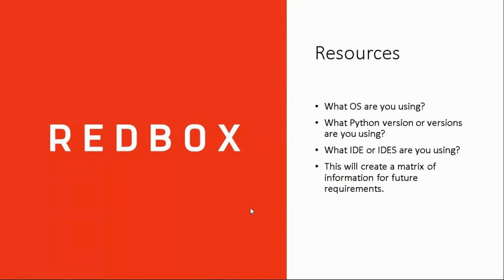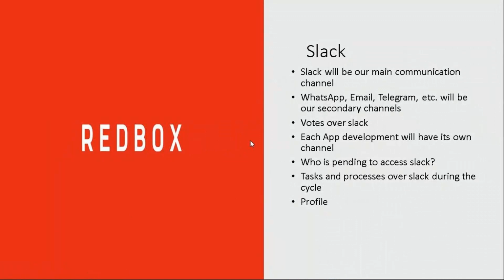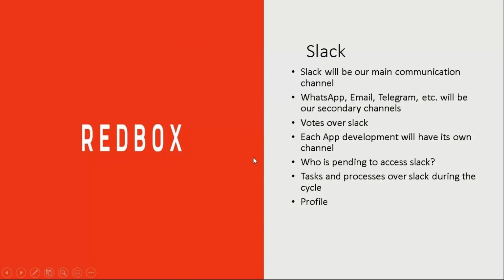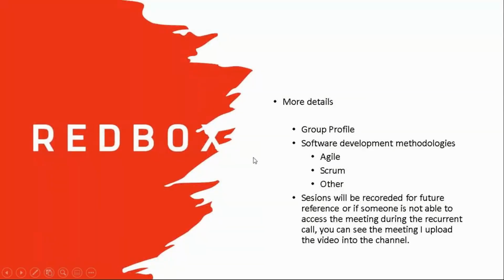Project "Red Box" - Working session 001 - Kickoff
Hello Pythubers!!!

I just want to share with you the working session 001 from project "Red Box". This is the video related to the kickoff, where I provided information about how the project will work.

Regards
Juan "Pygano" Cardoza